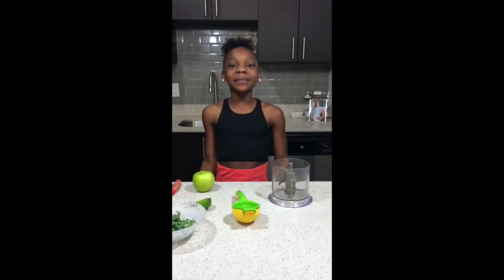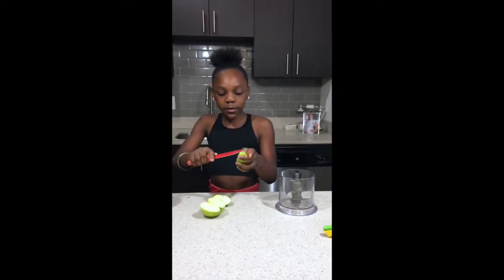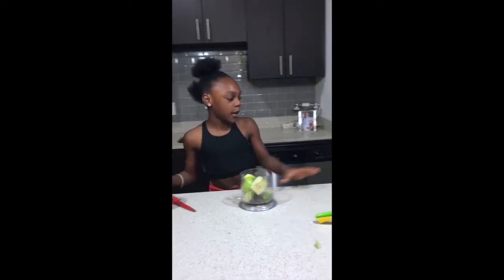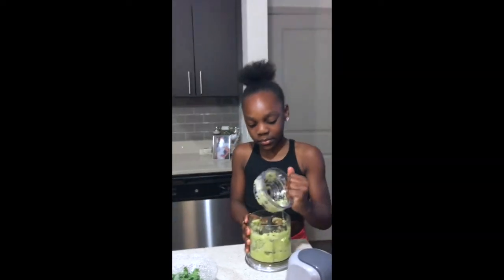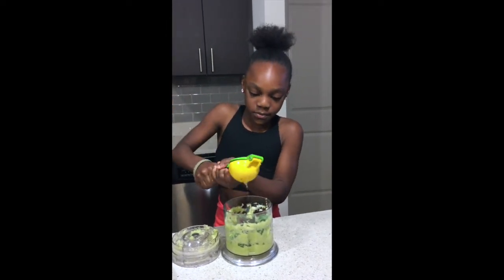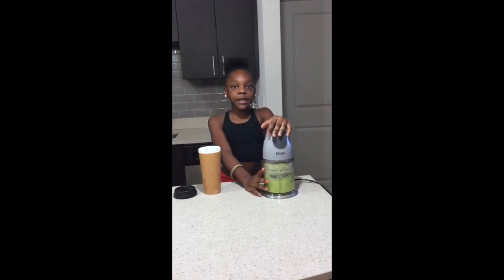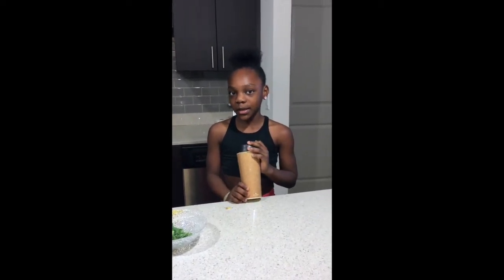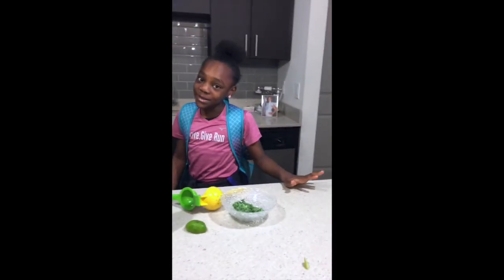Morning Routine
Morning Routine/Smoothie/contortion